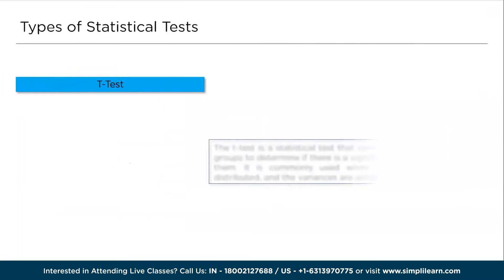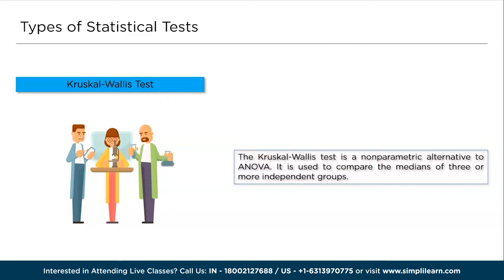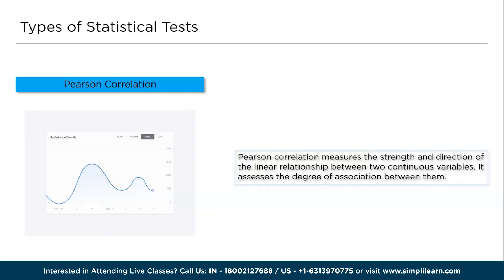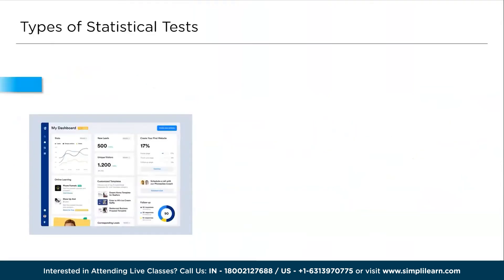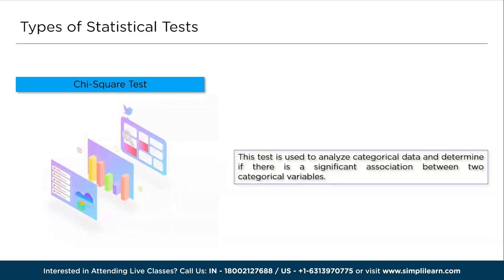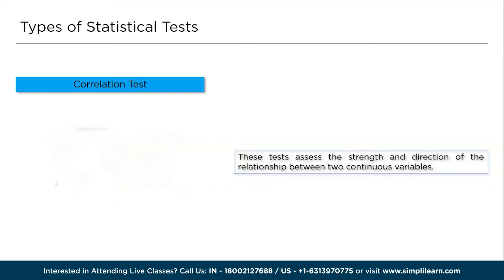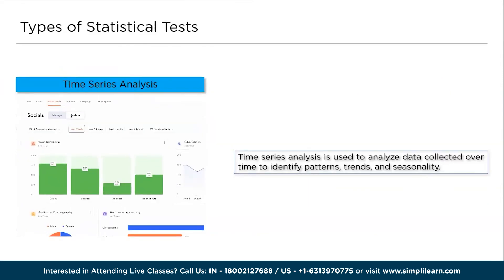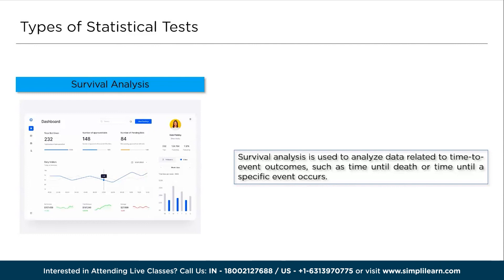Types of Statistical Tests | Parametric Test and Non Parametric Test | Simplilearn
🔥Professional Certificate in Data Science and Generative AI, delivered by Simplilearn in collaboration with Purdue University

Types of Statistical Tests tutorial by simplilearn is dedicated to help aspiring data sicentists to understand the fundamentals of Parametric Test and Non Parametric Test  and all the important types of statistical tests currently practicied in the IT industry. This video by Simplilearn covrs the following:

00:00:00 Introduction to  Types of Statistical Tests

00:02:46 Types of Statistical Tests

✅ Skills Covered
- Generative AI
- Prompt Engineering
- ChatGPT
- Exploratory Data Analysis
- Descriptive Statistics
- Inferential Statistics
- Explainable AI
- Conversational AI
- Ensemble Learning
- Data Visualization
- Database Management